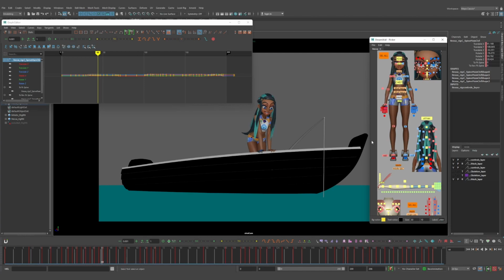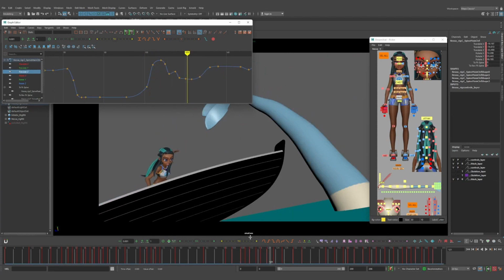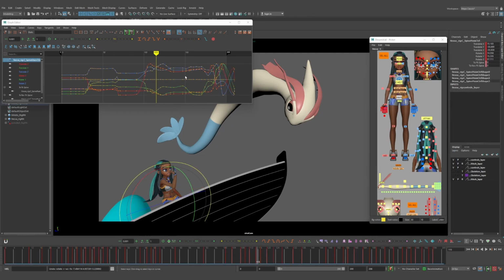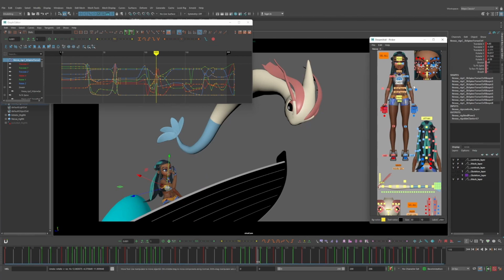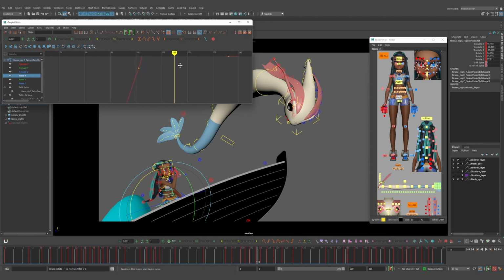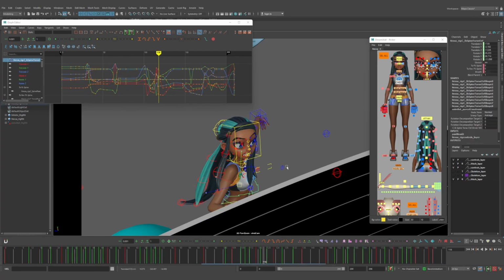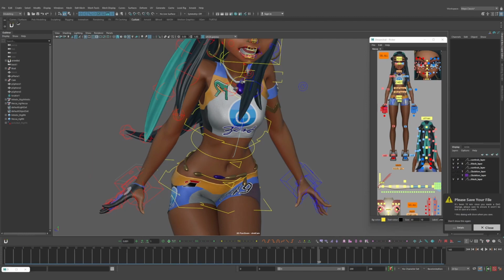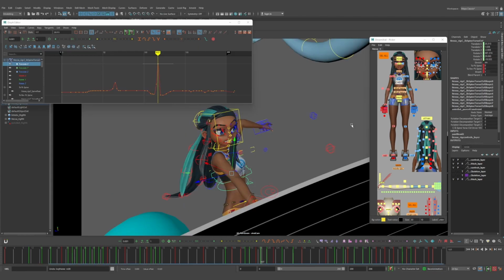Anim Tip: Splining the Spine made EASY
Here's a video on going to spline, specifically focusing on the spine.

Let me know what you think of it, also curious to see how people like the format with a short, focused tip.